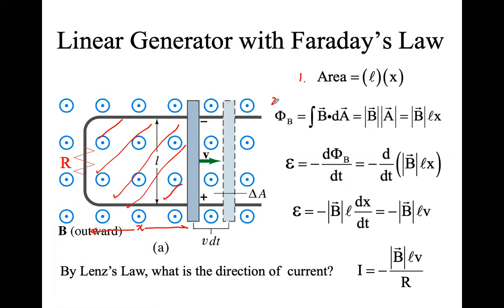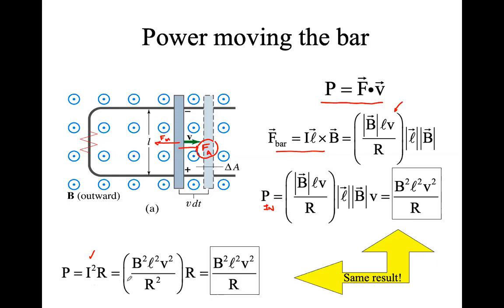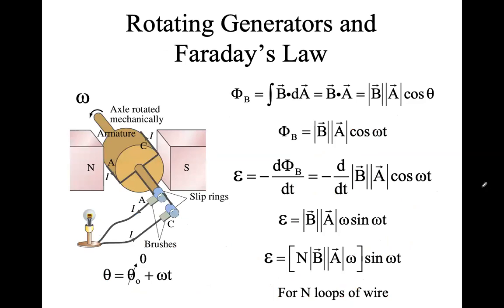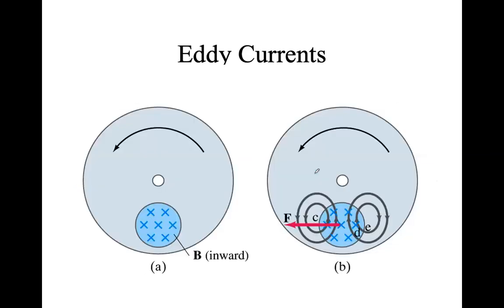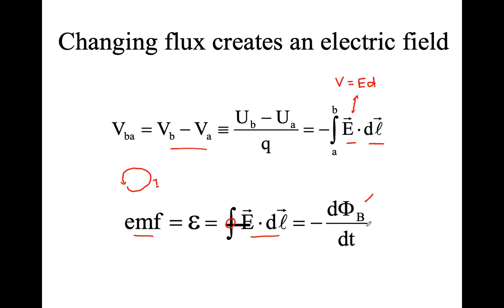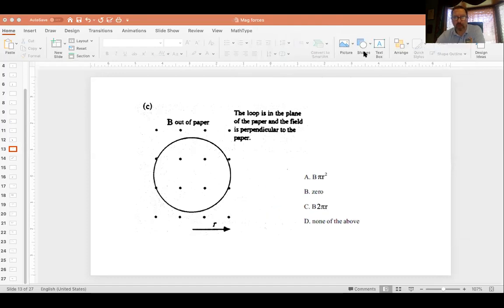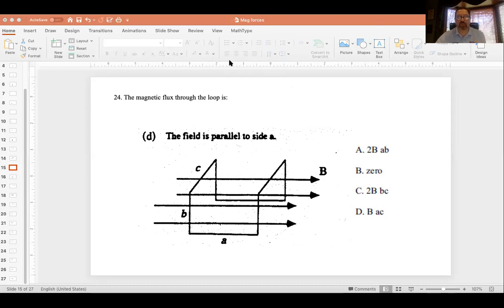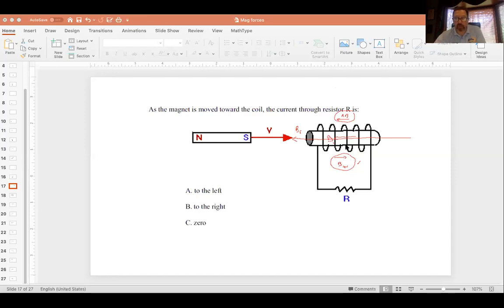PHY112 15 Apr 2020